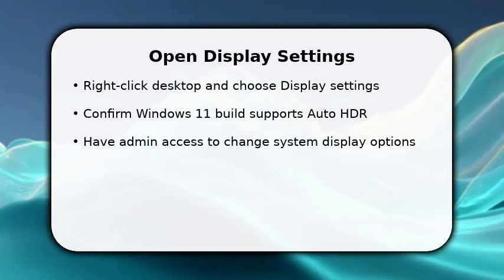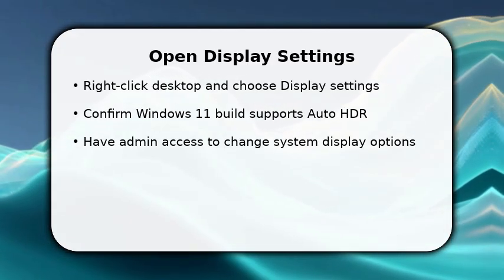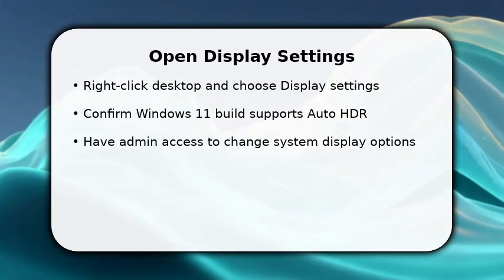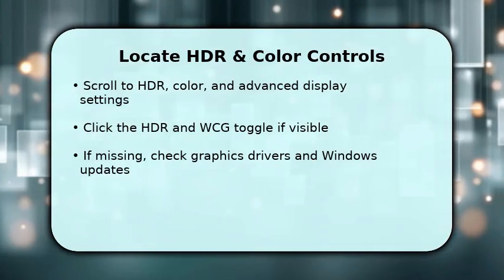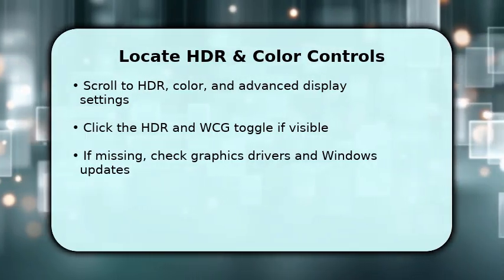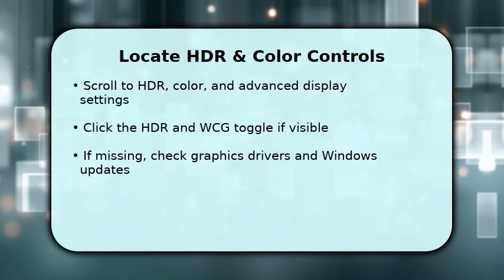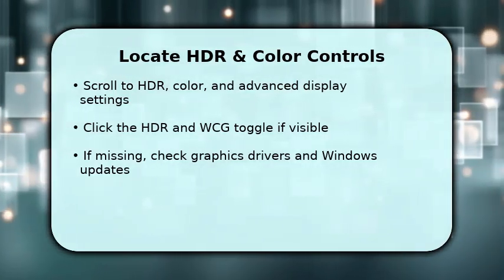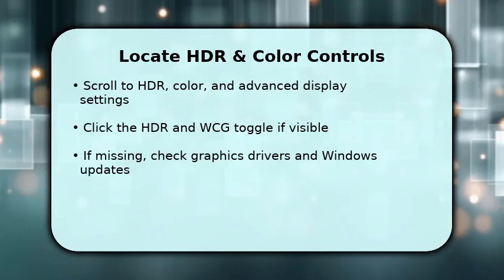How to Disable Auto Hdr Windows 11 - Step by Step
Discover the simple steps to disable Auto HDR on Windows 11 for an enhanced gaming experience. This video guide takes you through each stage, ensuring your system settings are optimized without complex adjustments.